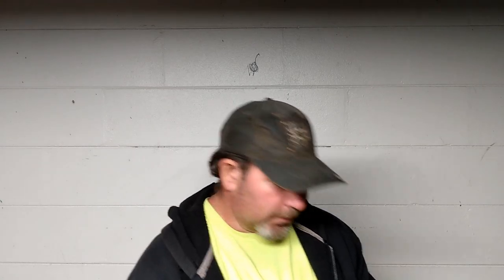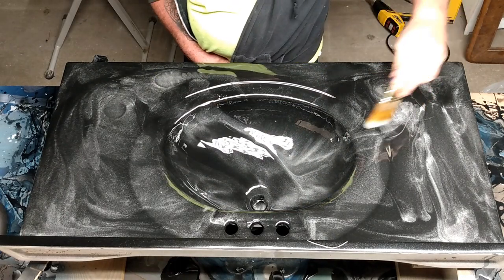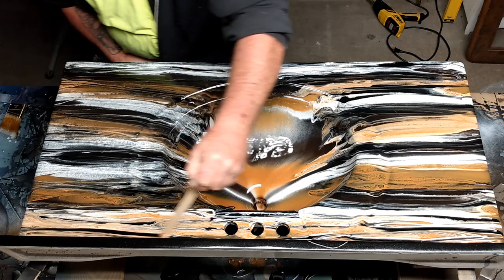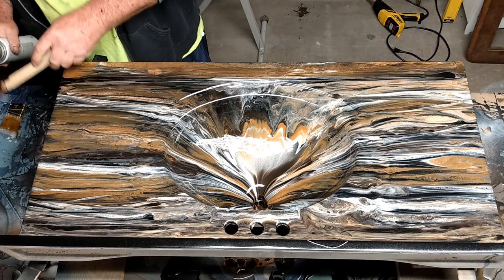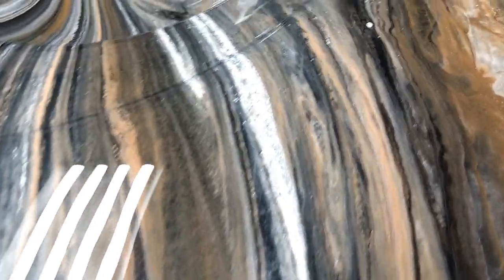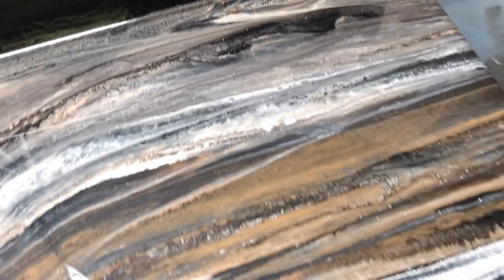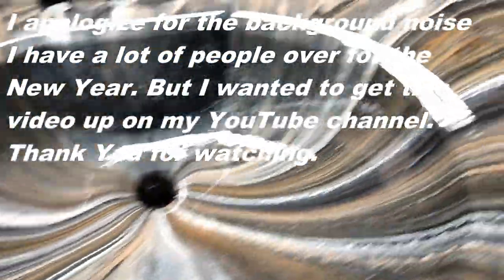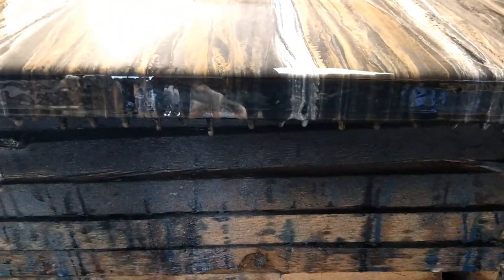The best way to update your bathroom. learn the best way to update your bathroom for cheap cheap!!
** EPOXY RESINS I USE **

~TotalBoat Epoxy Resin
~Stone Coat Countertops Epoxy (2 Gallon) Kit
~ Pro Marine Epoxy Resin (2 Gallon) Kit
~ MAS Tabletop Pro Epoxy Resin (2 Gallon Kit)

** TOOLS & EQUIPMENT **
~ Wooster Paintbrush, 2-Inch -Pack of 6
~ Wooster Brush 2 inch Pack of 24 Paint Brushes
~ 1/8-Inch by 1/8-Inch Premium Square Notch
~ ""For Seal Coat"" 1/16-Inch by 1/16-Inch Premium Square
~ Wooden Paint Stir Sticks,100 Pack (12 Inch)
~ Paint Mix Cups 32 Ounce (12 pc)